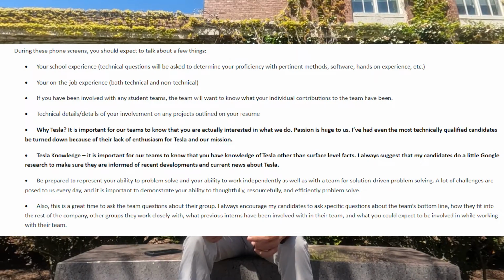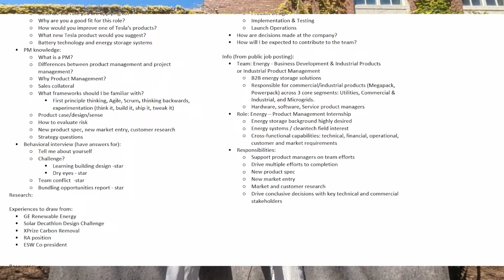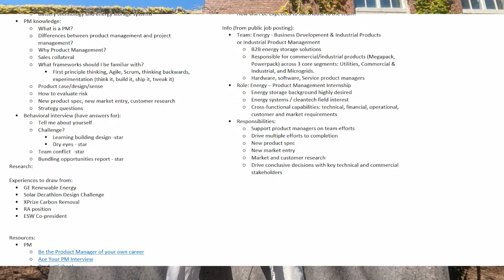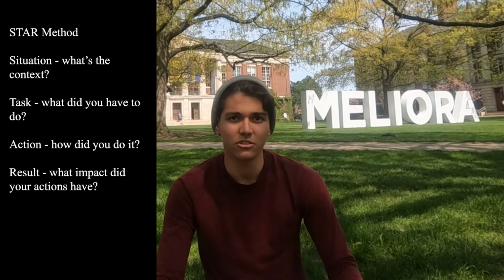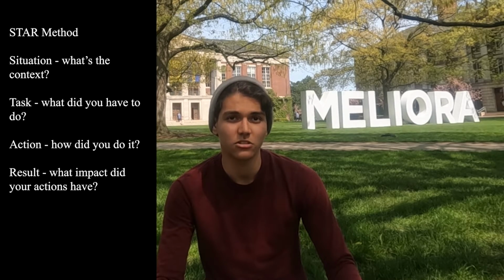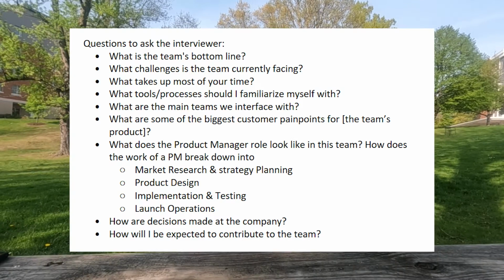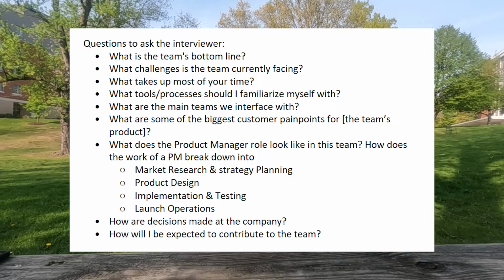How to Get an Internship at Tesla (Steps To Ace The Interview)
In this video, I share how I landed a product management internship at Tesla. I share my strategy for interview prep and my interview experience.

Resources shown during video:
00:44 Recruiter tips on what to expect
00:50 My master doc for interview prep
01:03 Whiteboard brainstorming
01:08 Helpful resources for PM interview prep
01:33 STAR method
03:25 Questions to ask the interviewer
06:27 First thank you note
7:30 Second thank you note
08:31 Inspirational quote

Chapters:
00:00 Intro
00:39 Interview Prep Tips and Resources
01:20 Behavioral questions
02:11 Mock interview and practice
02:44 Company research
03:28 Tesla interviews
04:02 First Tesla interview
06:42 Second Tesla interview
07:27 Following up and motivation
08:12 Interviews recap